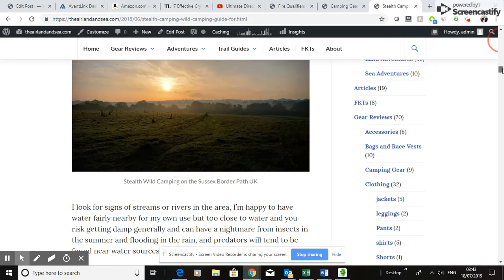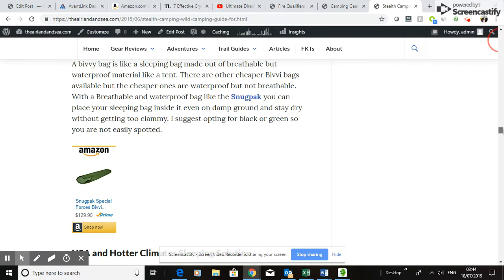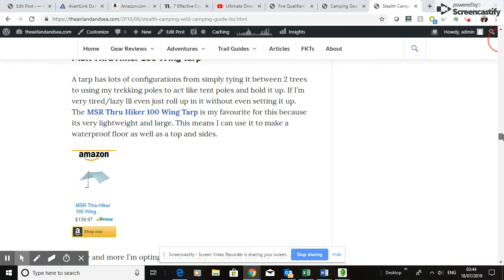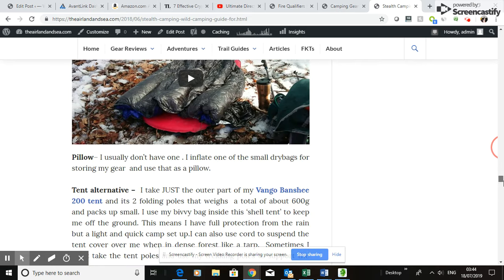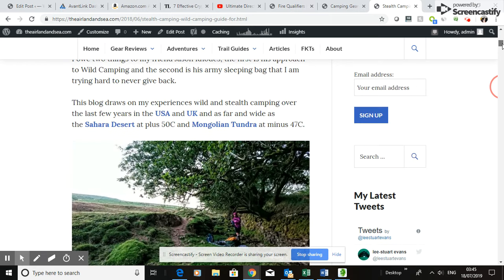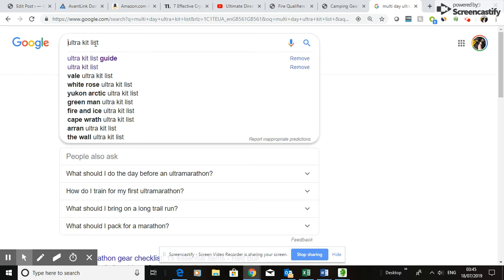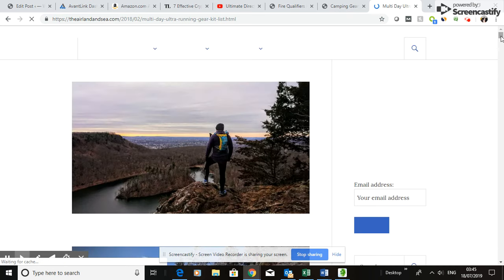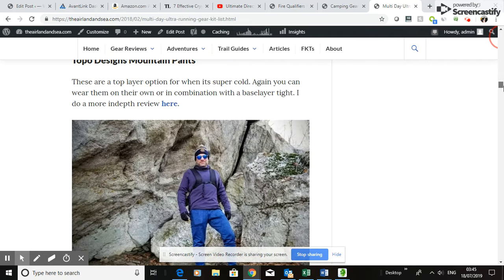How to Create Evergreen Content Blogs that Rank on Page One of Google